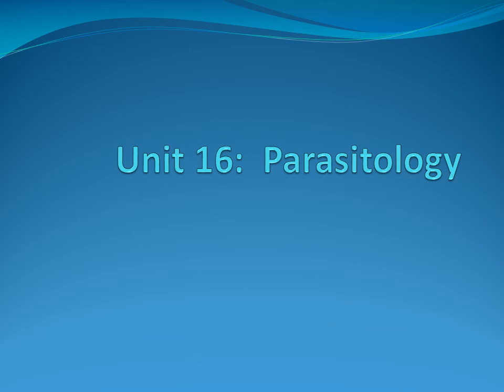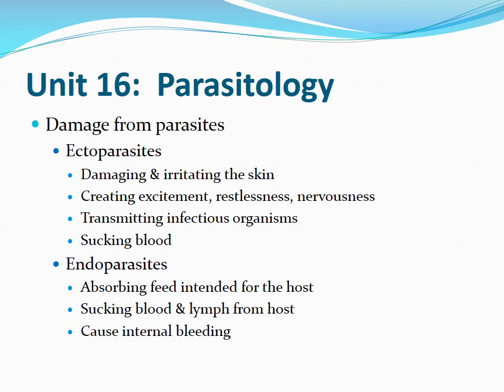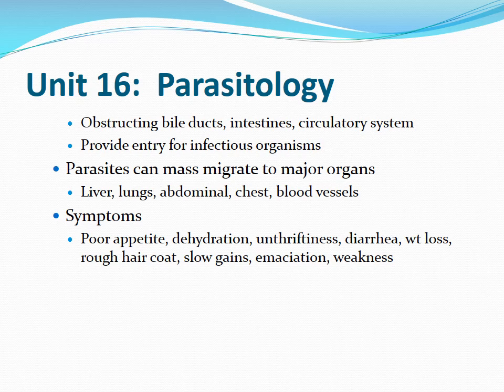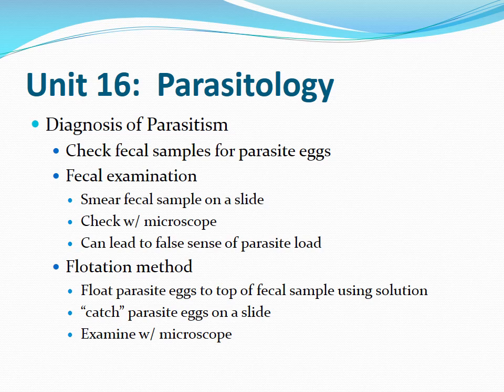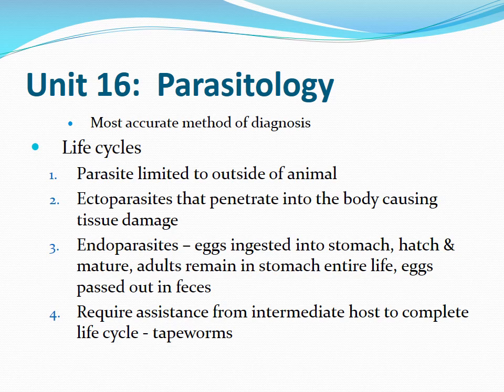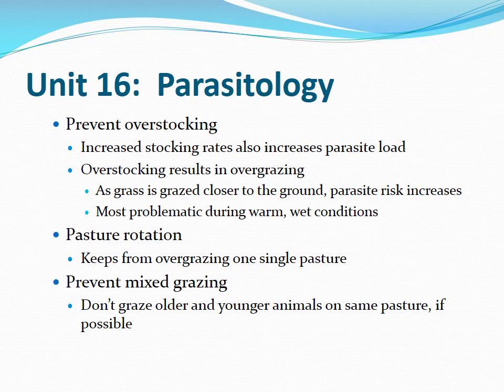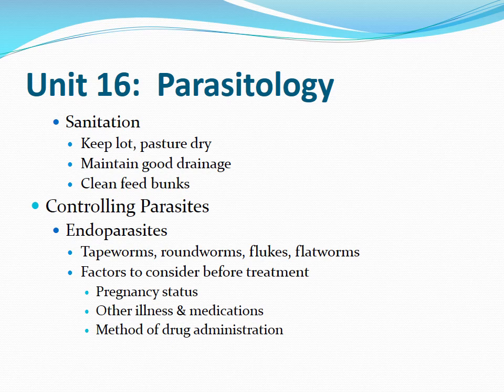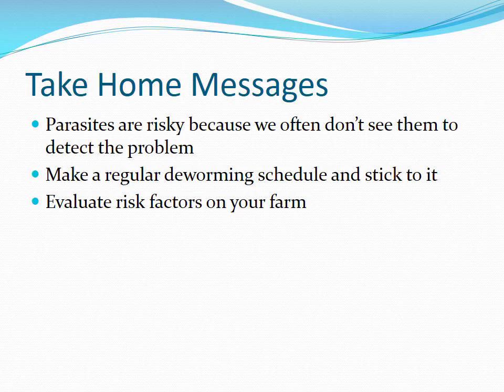Unit 16 Parasitology with Narration